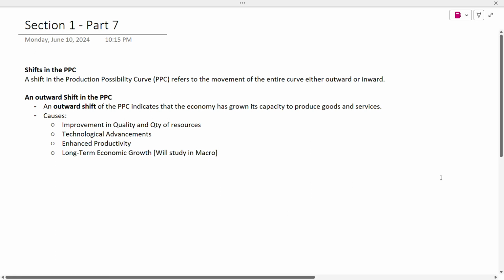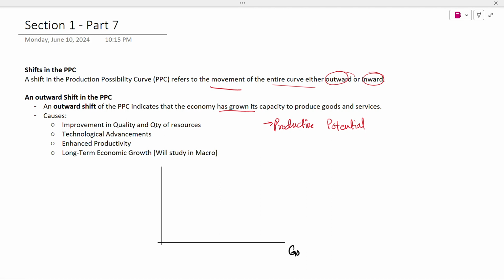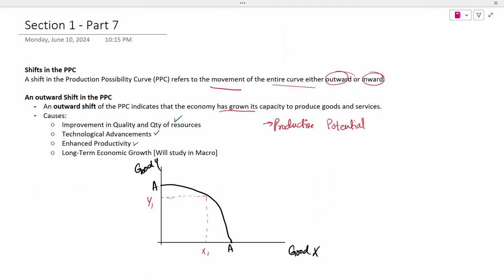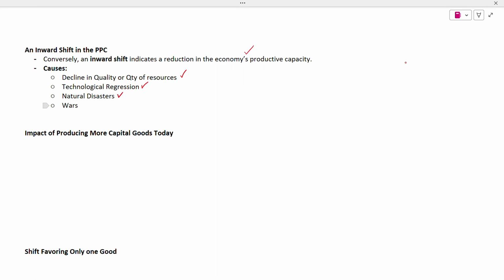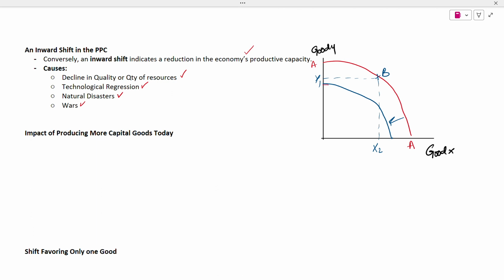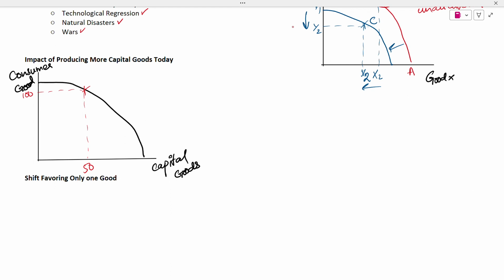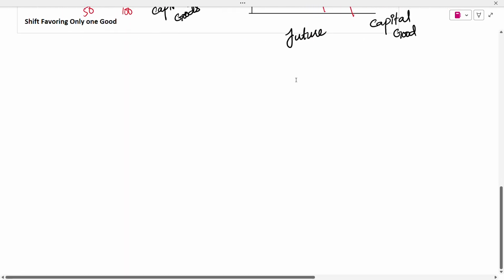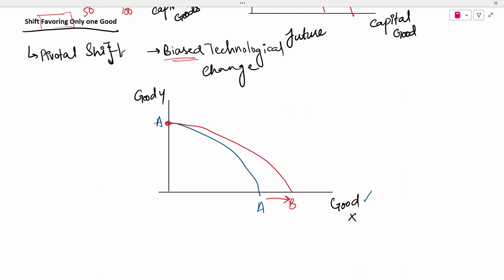IGCSE / OL Economics | 2281 / 0455 | Section 1 | Shifts in the Production Possibility Curve